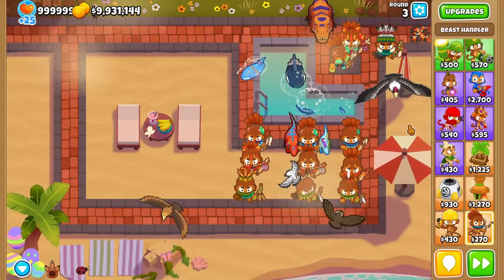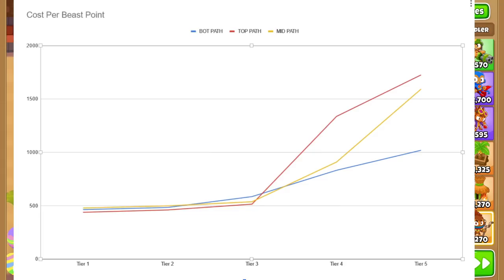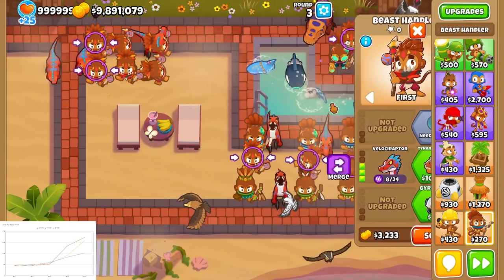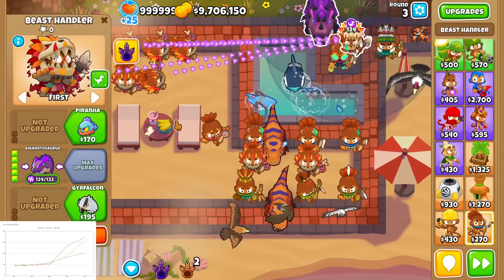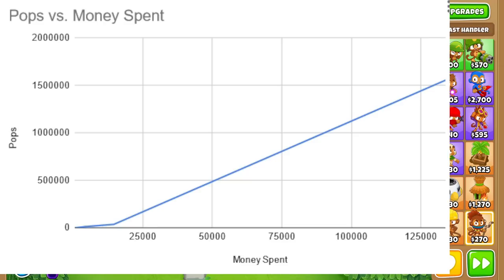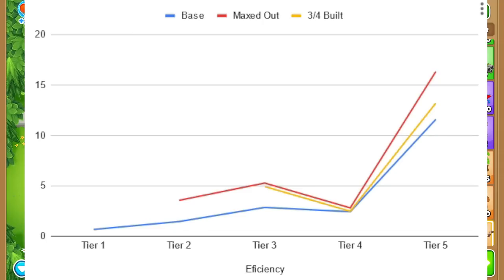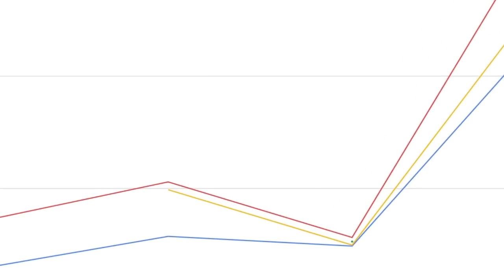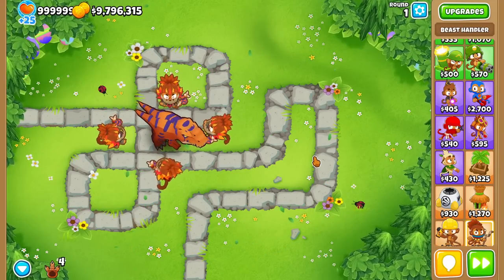The Perfect Beast Handler Guide! BTD6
BTD6 Beast Handler Guide!